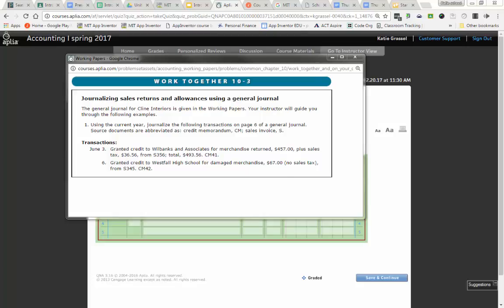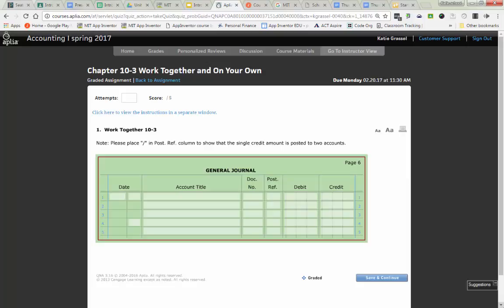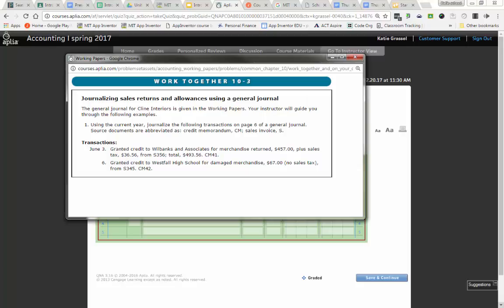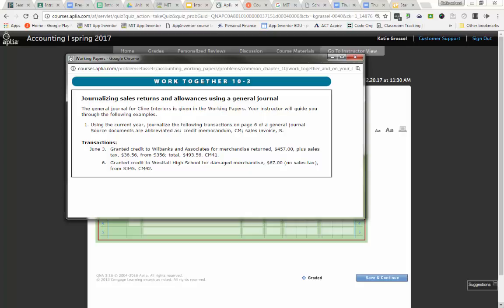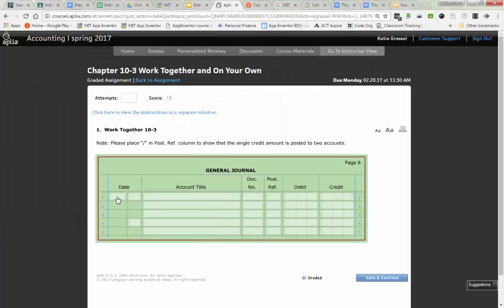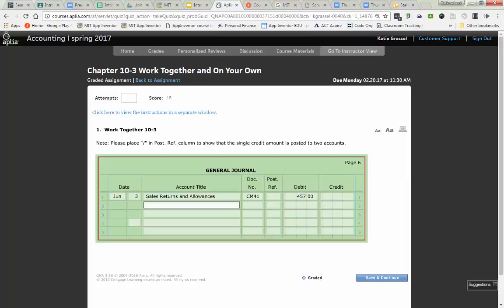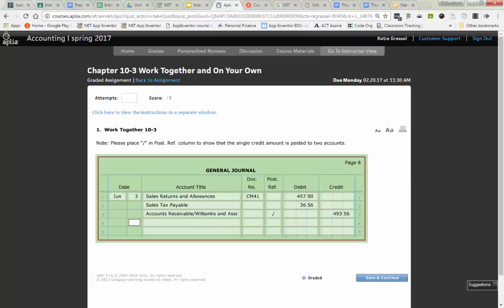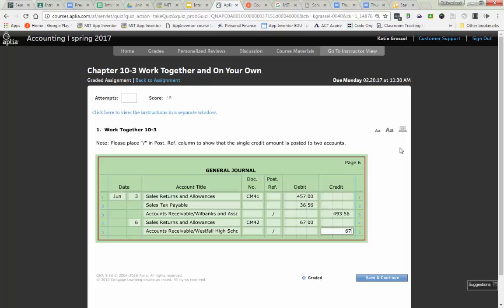Work Together10-3 General Journal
Using a general journal for recording customer returns using a Credit Memorandum